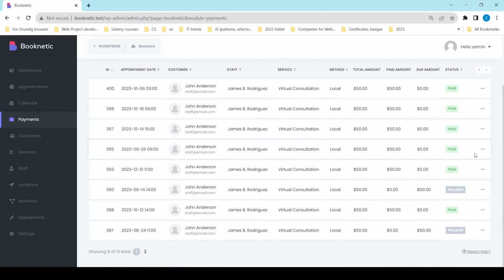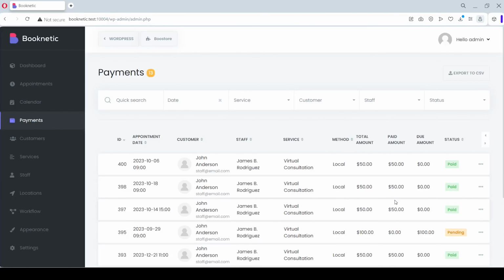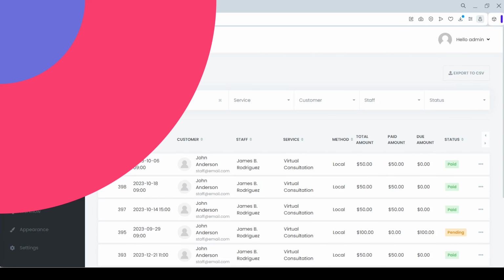Booknetic Payments Module Tutorial: Monitor and Export Your Appointments’ Transactions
Booknetic - WordPress Appointment Booking System

Welcome to another episode of Booknetic's video documentation! Today, we delve deep into the Payments module. Curious about how to view past transaction details, oversee financial data, or export payments to CSV? This guide is tailor-made for you.

In this tutorial:
🔹 Introduction to the Booknetic Payments module.
🔹 Navigating your payment dashboard for transaction insights.
🔹 Editing specific payments with ease.
🔹 Harnessing the Quick Search feature for filtered results.
🔹 Exporting your payment data to CSV.

Empower your business and service operations with Booknetic. Dive into the Payments module and make managing your financial transactions a breeze.